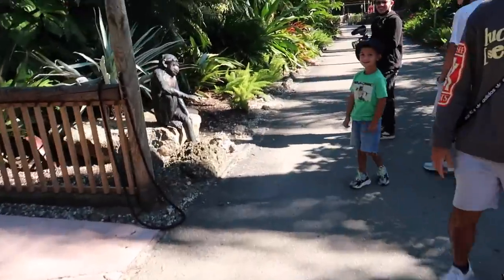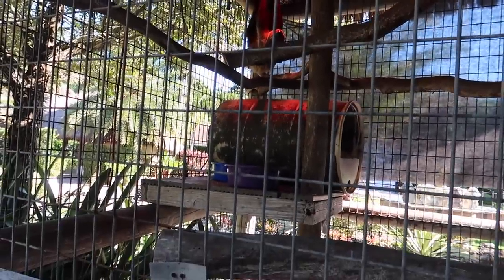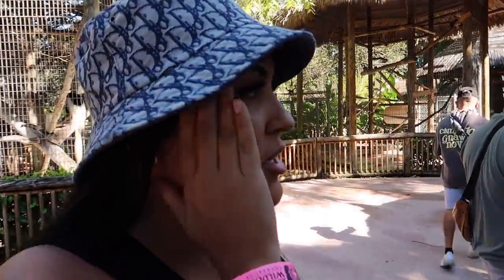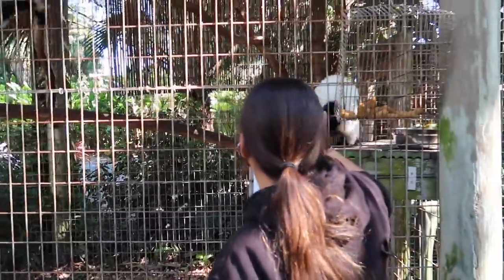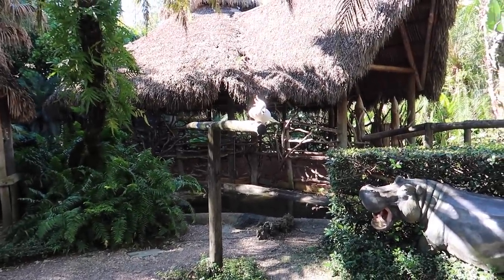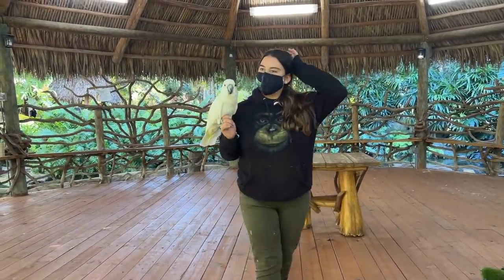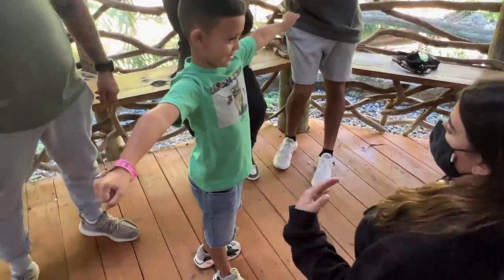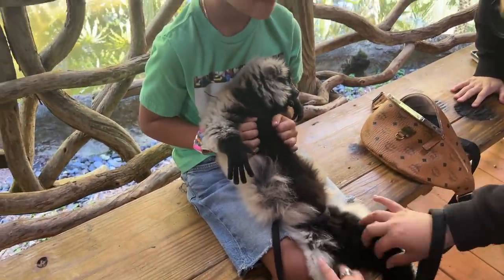Orly Has A NEW BEST FRIEND! *EMOTIONAL*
Hiiii

Gaming Channel 🎮

 🔥 Follow  Us 🔥